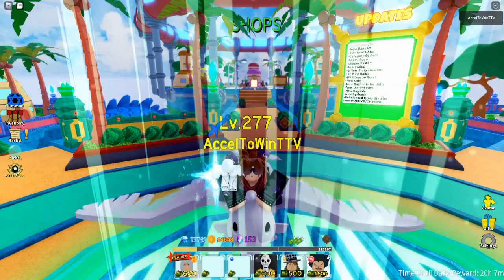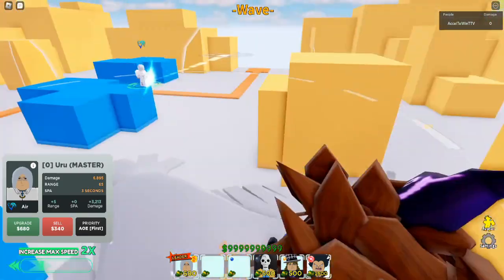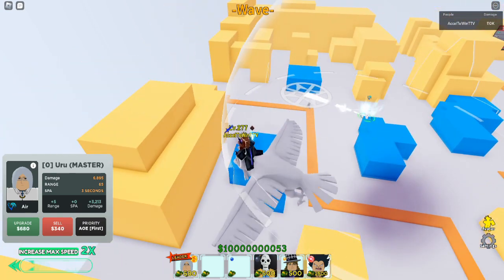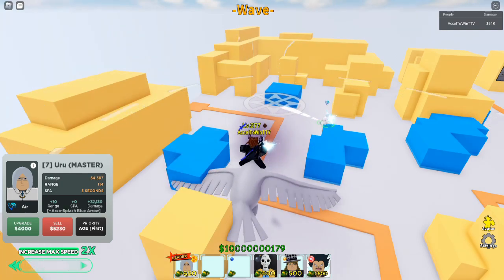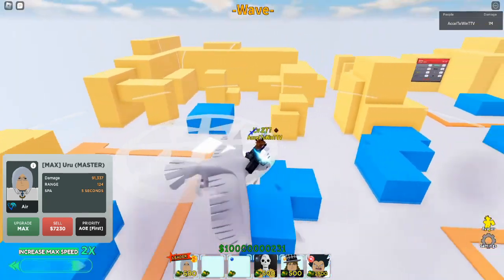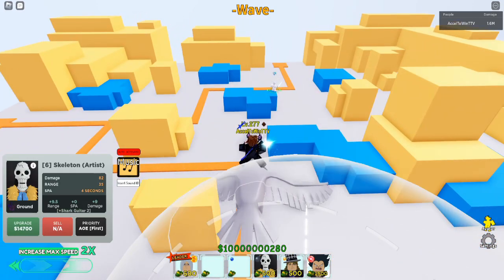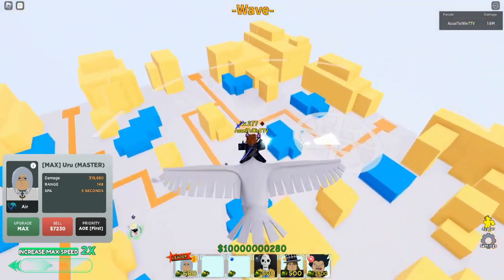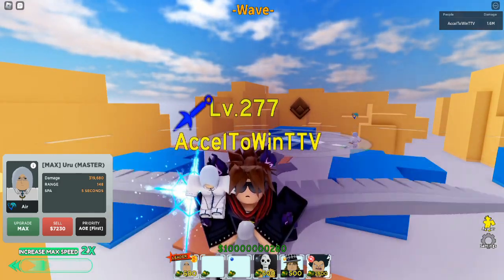All Star Tower Defense Showcase: Uru (Master) (Uryu Bleach)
Does it still hold up???